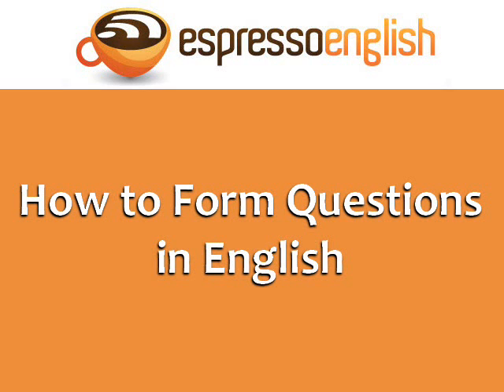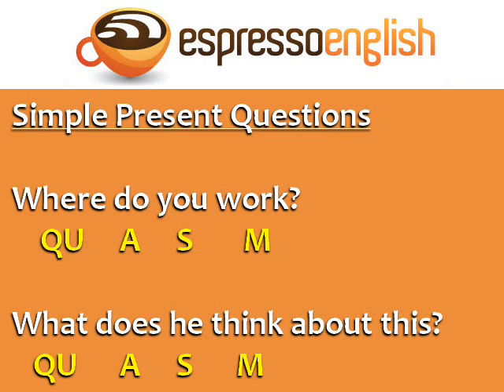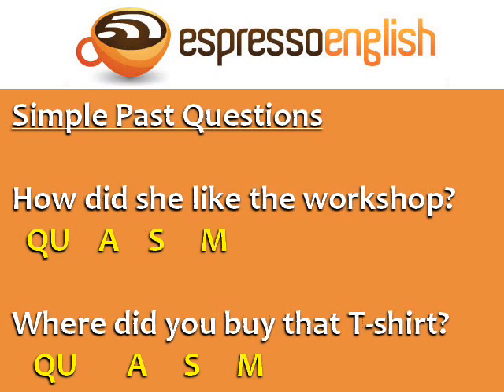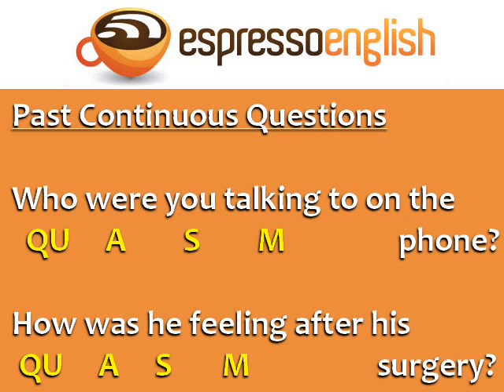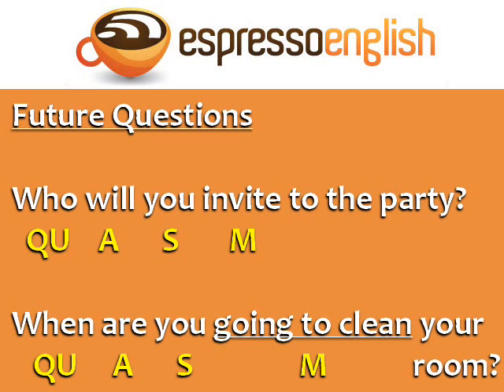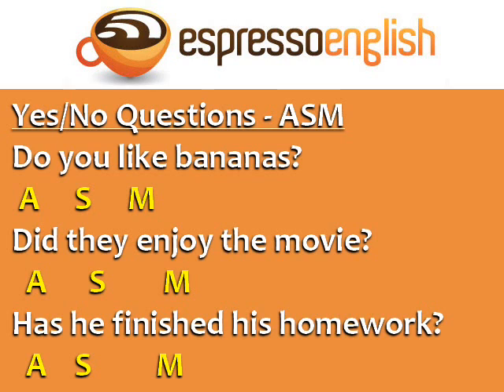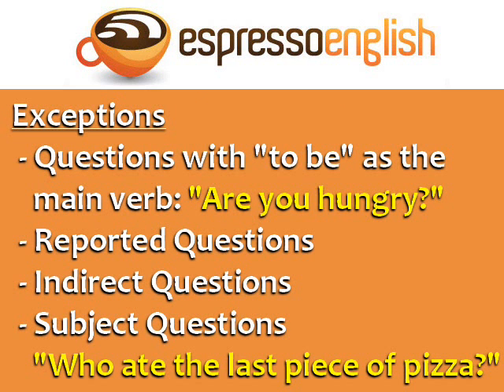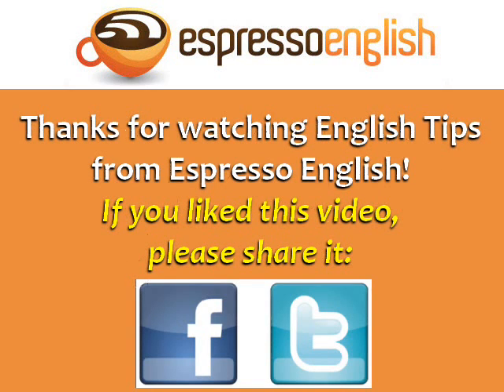Типы вопросов в английском языке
Как строить вопросы разных типов на английском языке? Главное запомнить волшебный порядок слов, а видео поможет в этом. Больше наглядных примеров по этому и другим вопросам английской грамматике